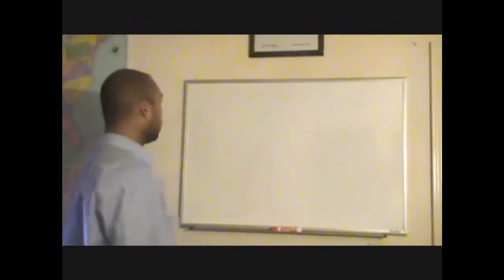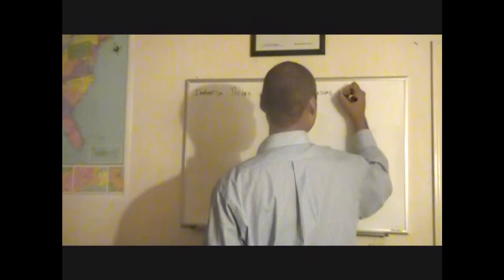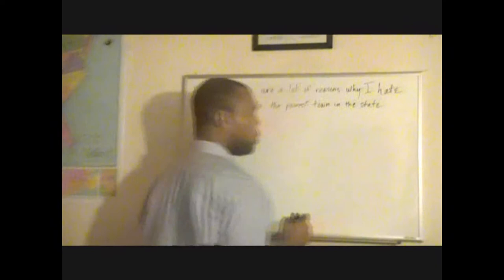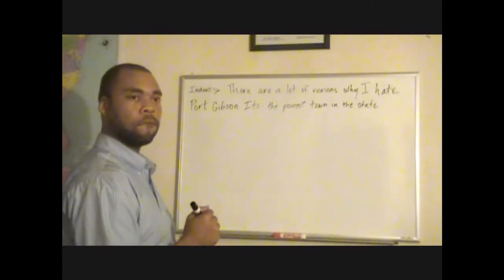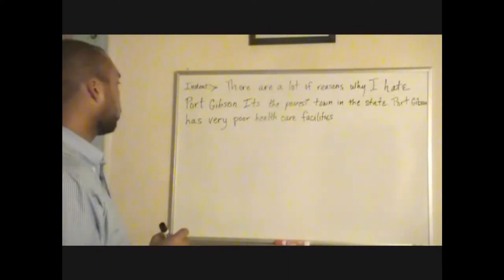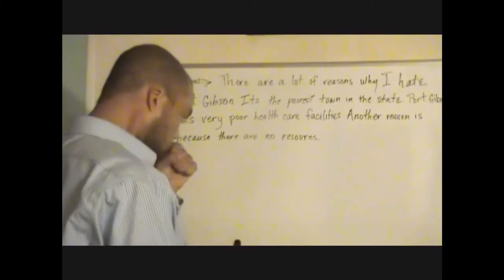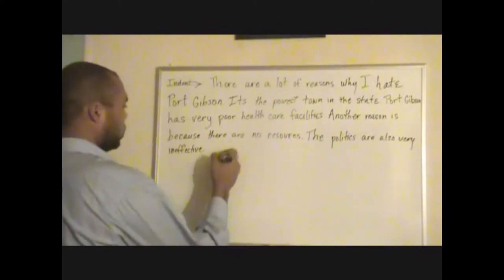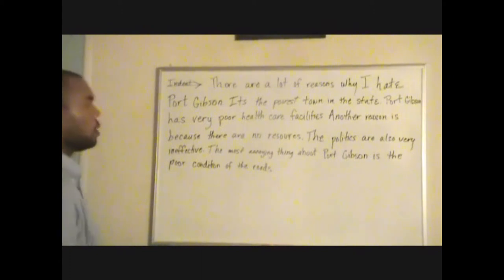part 4 Writing Revising.wmv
Pt.4: How to write a paragraph (writing). Music by Paul Desmond and the Modern Jazz Quartet- You go to my head, recorded on Christmas Day 1971 at Town Hall NYC. Filmed on the Blues Trail in Port Gibson August 15, 2011.